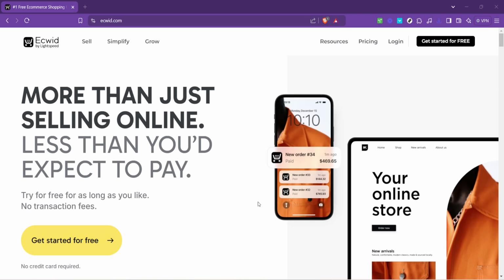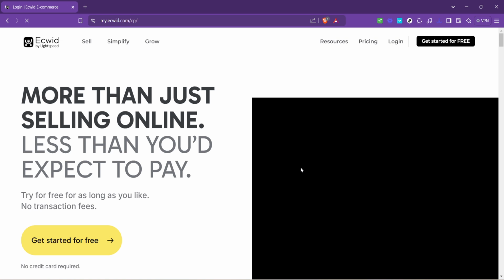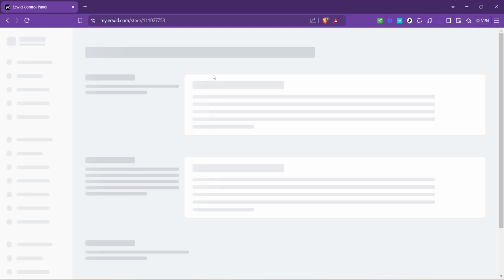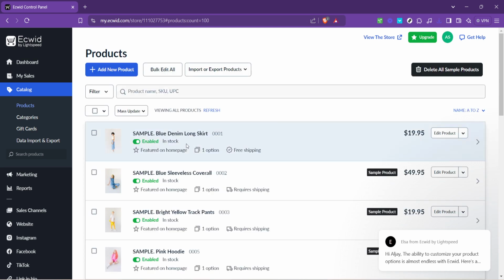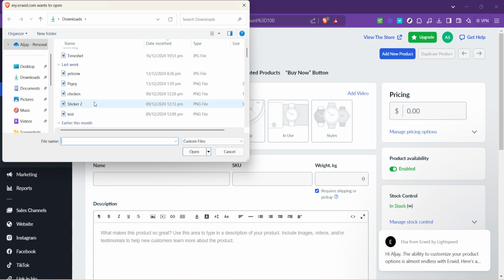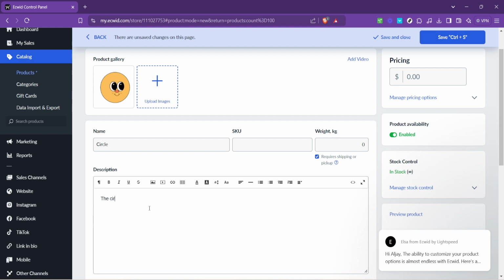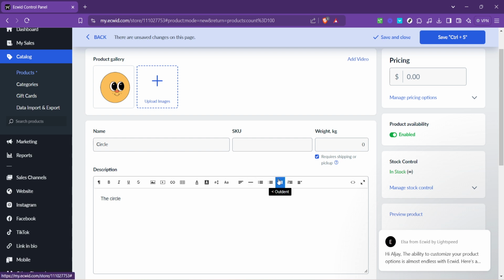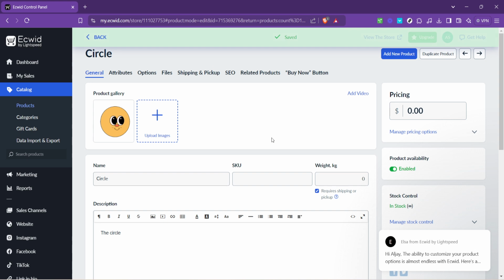How to Sell Digital Products on Ecwid (Full 2024 Guide)